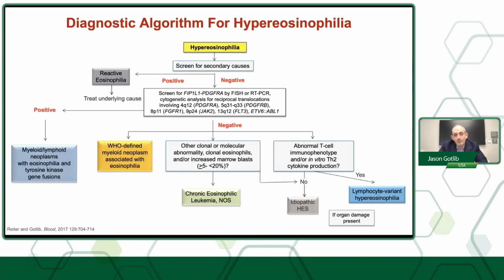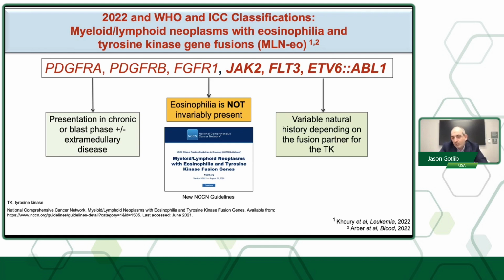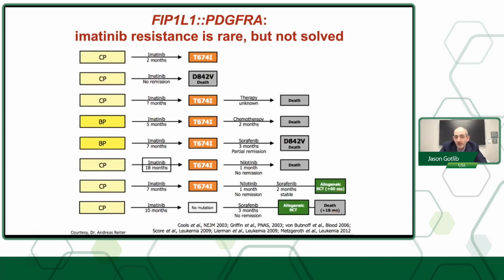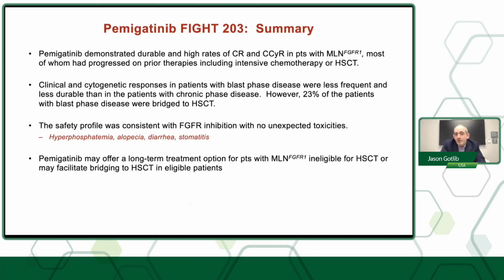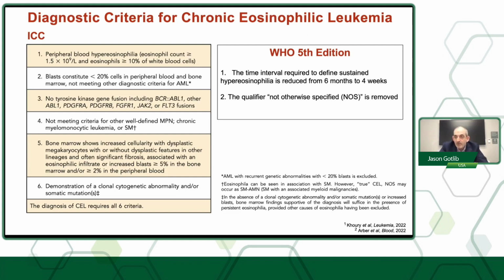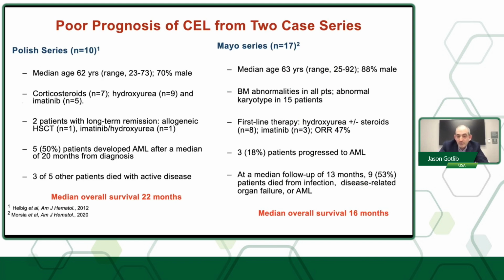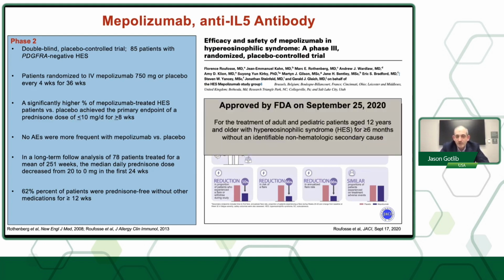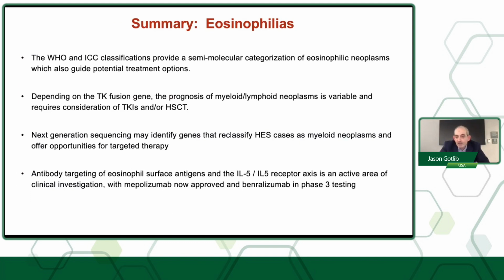SOHO Saudi Arabia (DAY 3) - Dr Jason Gotlib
2023 Updates in Eosinophilia